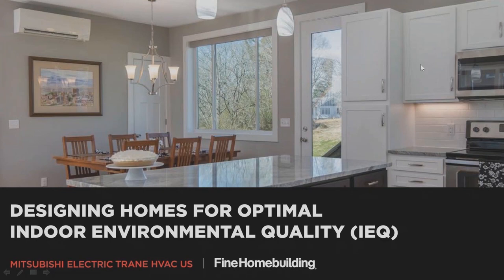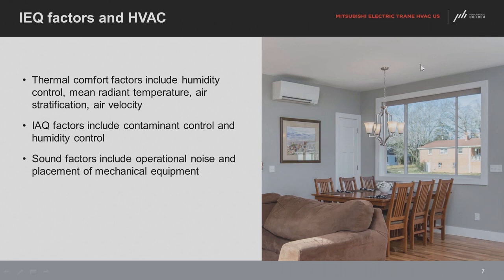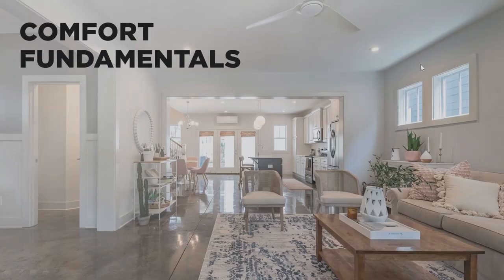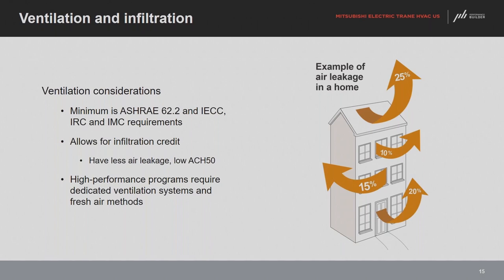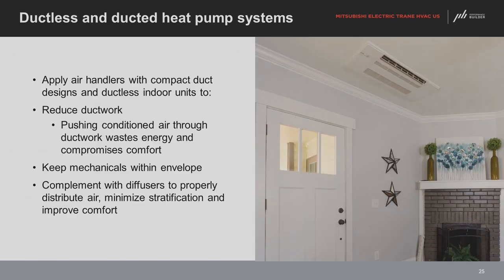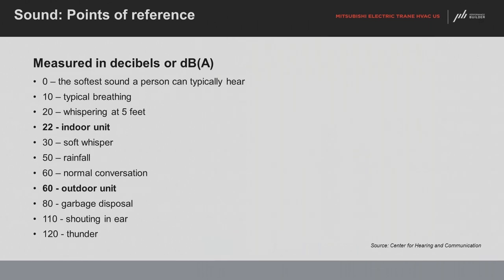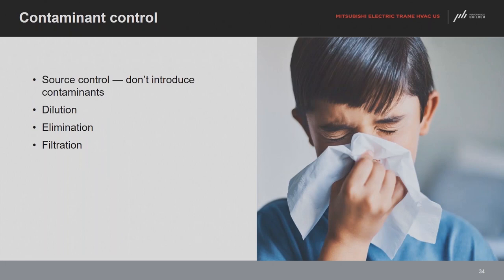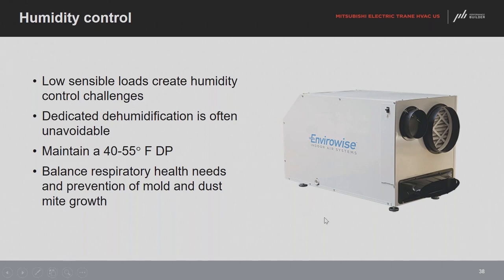METUS Webinar with Fine Homebuilding: Designing Homes for Optimal Indoor Environmental Quality (IEQ)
For homeowners, high-performance is meaningful if it results in a home that is healthier and more comfortable than a code-level home. Typical occupants won’t review R-values and CFM requirements, but they demand thermal comfort and high indoor air quality (IAQ). In this presentation, Kimberly Llewellyn and Chad Gillespie of the Mitsubishi Electric Performance Construction Team discuss considerations, strategies and solutions to help builders design HVAC systems for optimal occupant health and comfort. The subject matter includes building envelope factors, mean radiant temperature, contaminant control, humidification, dehumidification, controls and trends.